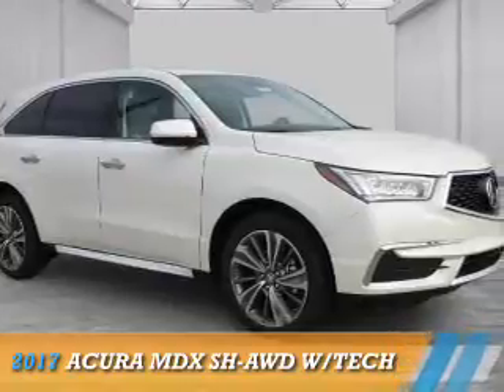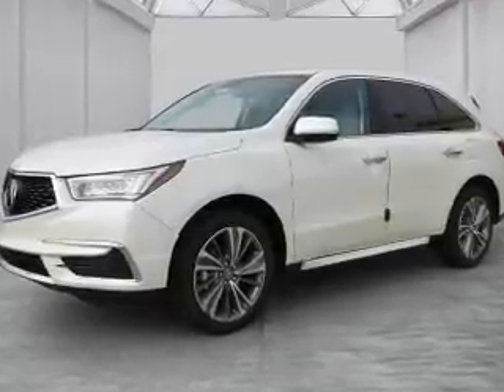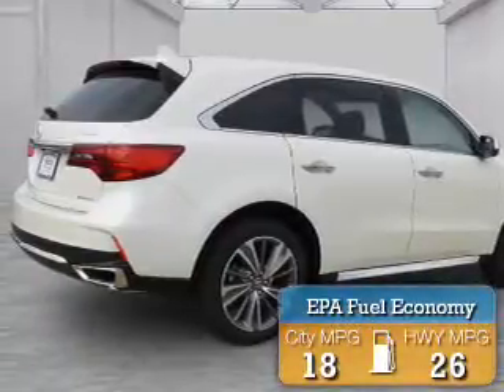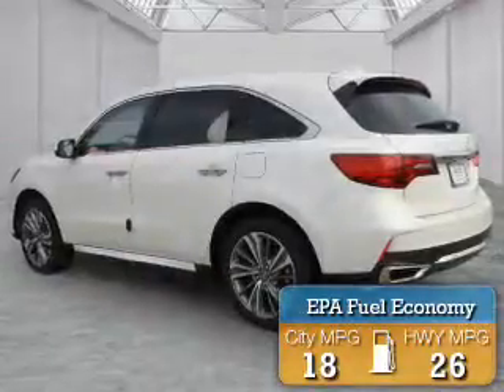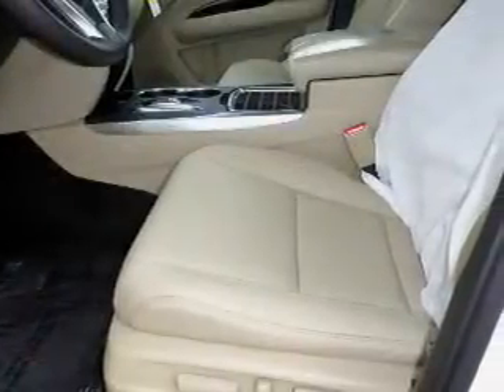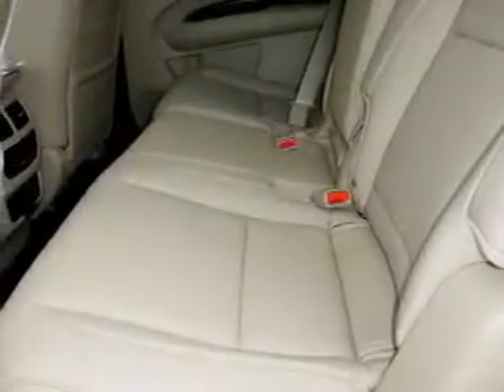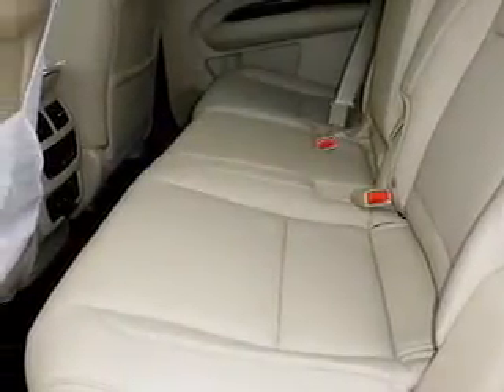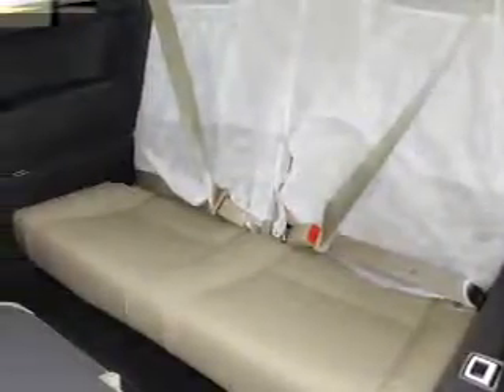2017 Acura MDX AC1364 - Chattanooga TN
Phone:
Year: 2017
Make: Acura
Model: MDX
Trim: SH-AWD w/Tech
Engine: 3.5 liter 6 Cylindercylinder AWD
Transmission: Automatic
Color: White
Mileage: 0
Address:
VIN:5FRYD4H55HB014986